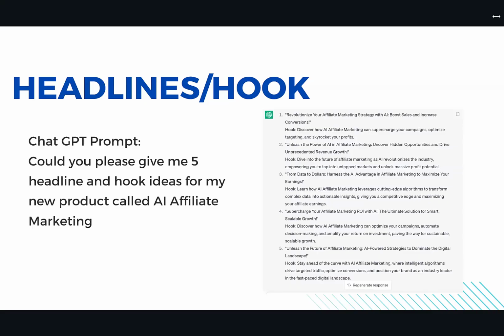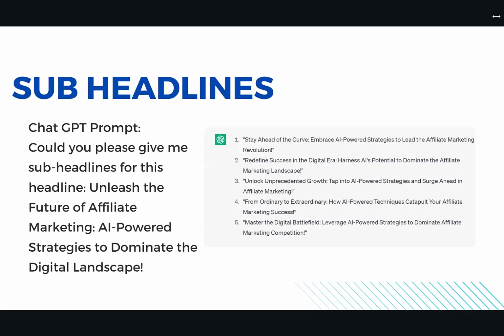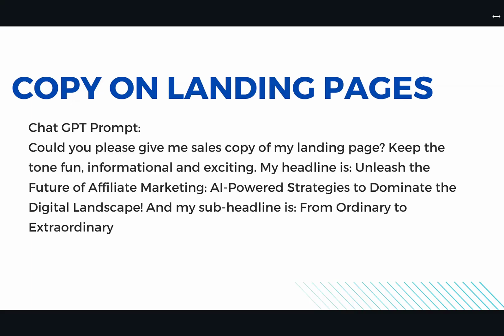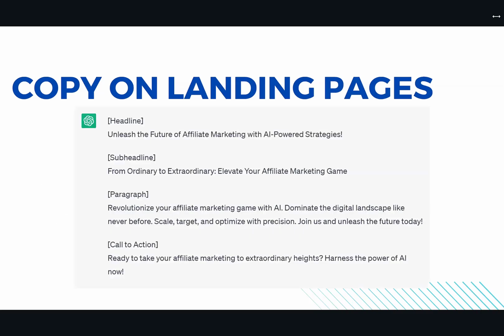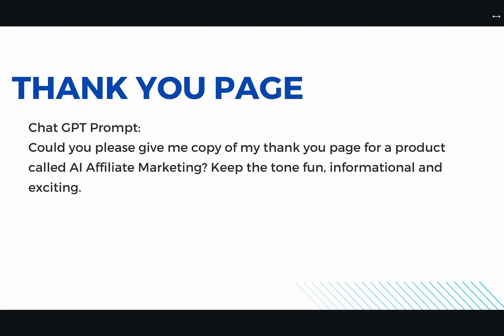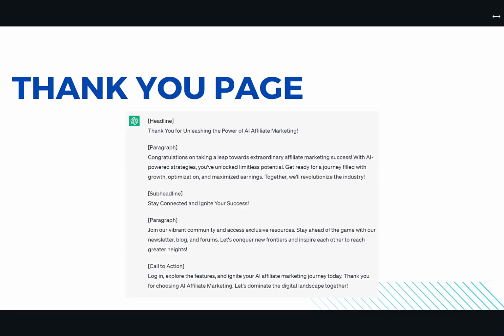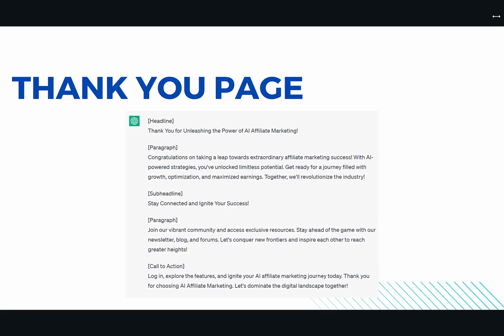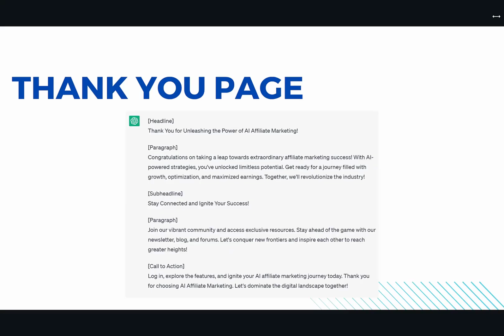Landing Pages with AI - AI Affiliate Marketing and An Infinity Affiliation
🚀 Build AI-Powered Landing Pages That Convert!
Discover how AI can supercharge your affiliate marketing and help you create high-converting landing pages in minutes – not months. With An Infinity Affiliation™ and the One Funnel Away Challenge, you’ll learn step-by-step how to turn your ideas into income.

In this video, you’ll learn how to:
✅ Generate landing page content instantly with AI
✅ Optimize funnels for maximum conversions
✅ Launch affiliate or eCom campaigns faster
✅ Automate your marketing for consistent results

Whether you’re a beginner or a seasoned entrepreneur, this video shows you exactly how AI + ClickFunnels can transform your business.

👉 Join the One Funnel Away Challenge FREE today and pick your track:
📌 Digital/Affiliate Products with Russell Brunson
📌 eCom/Physical Products with Trey Lewellen

🔖 Tags / Keywords

✨ Engagement Prompt

🚀 AI + Affiliate Marketing = The Future of Online Business
What if you could build a sales funnel, automate your content, and scale your affiliate income… all powered by AI?

In this video, you’ll discover how the One Funnel Away Challenge (led by Russell Brunson & Trey Lewellen) + AI tools can help you:
✅ Launch your online business in 30 days
✅ Build high-converting funnels with ClickFunnels
✅ Automate content creation with AI
✅ Learn affiliate + eCom strategies from the best

Over 120,000+ entrepreneurs have already taken this challenge — now it’s YOUR turn.

👉 Join the Challenge FREE today and choose your path:
📌 Digital Courses & Affiliate Marketing with Russell Brunson
📌 Physical eCom Products with Trey Lewellen

⚡ Don’t just dream about building your business — make it real. AI is the shortcut. Funnels are the system. YOU are the driver.

Whether you’re selling services, online courses, or physical products, the One Funnel Away Challenge will hold you by the hand and guide you through the process from start to finish.